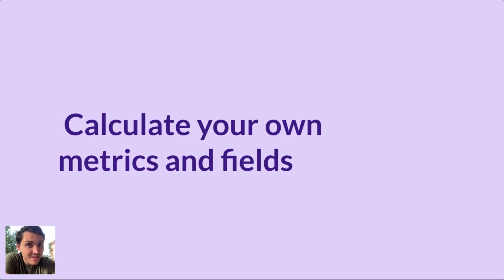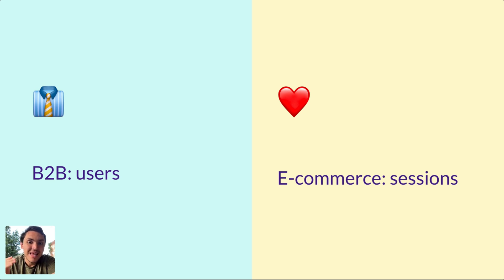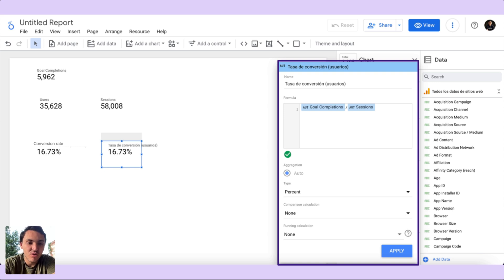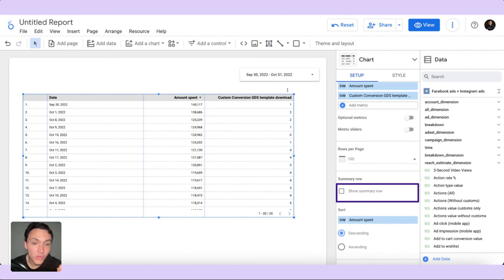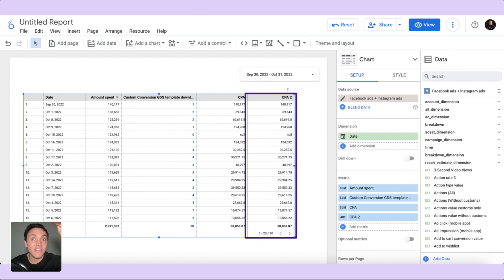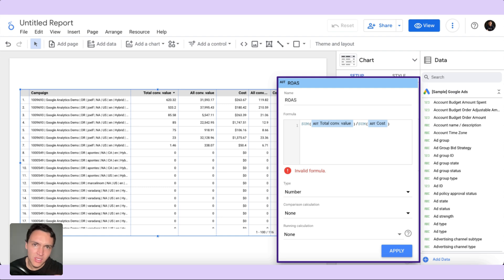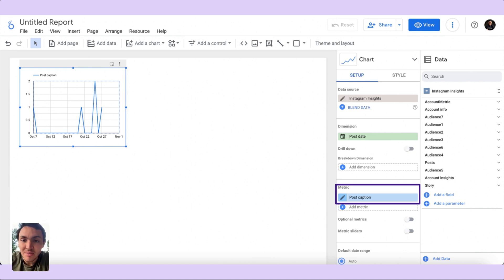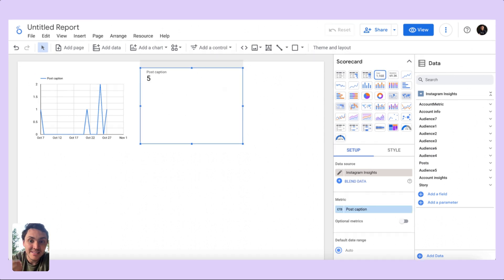How to Build Calculated Fields in Looker Studio (Formerly Google Data Studio)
Custom formulas allow you to create insightful reports based on your use case and specific data sources.

Learn how to:
00:00 What are custom formulas
00:27 Examples of calculated fields
02:15 How to create a calculated field
04:13 Custom fields: compare goal vs. results
05:35 How to calculate cost per acquisition
07:38 How to calculate ROAS
10:15 How to calculate the number of posts on social media with custom fields